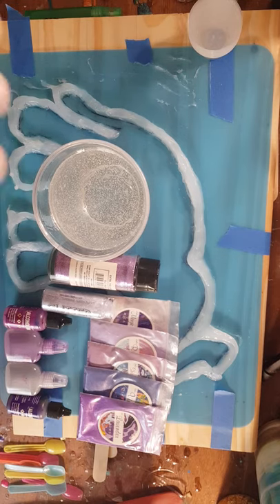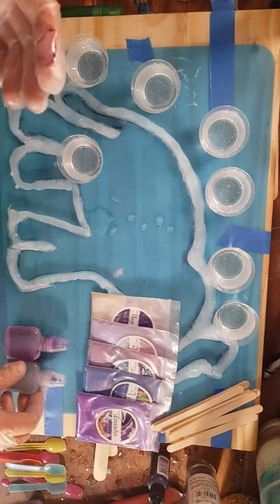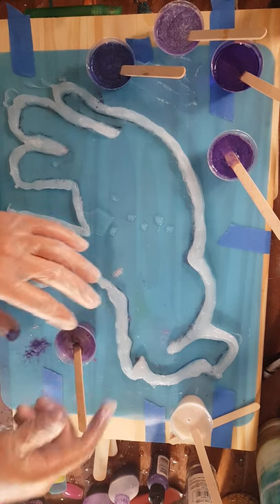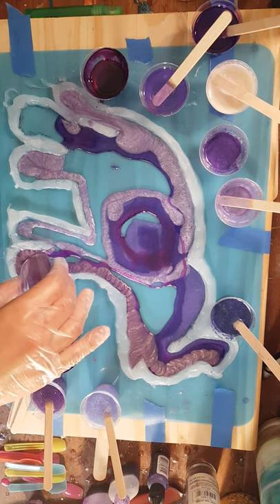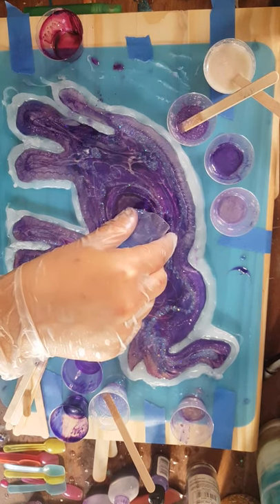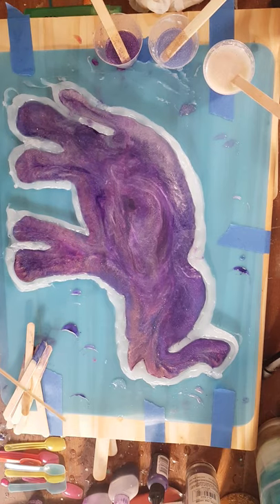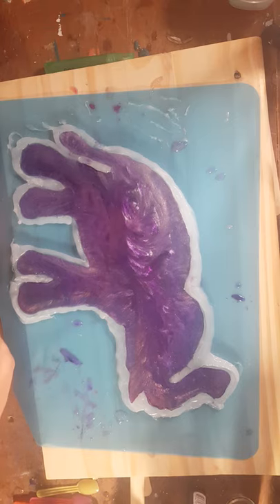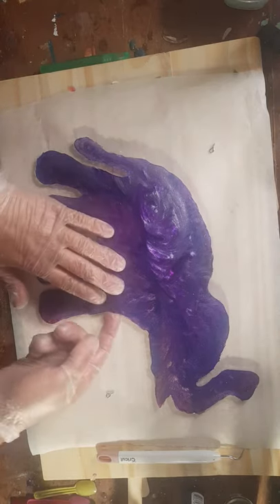Freeform Resin Art, filling my elephant mold and demolding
This was my first freeform attempt, thrilled with the results needs a little cleanup and a vinyl name on it to finish it off. I pulled it from the mold at about the 5.5 hour mark.